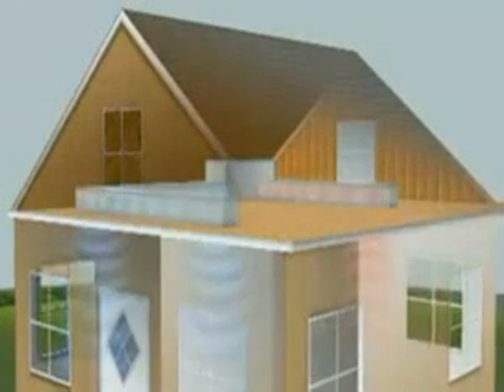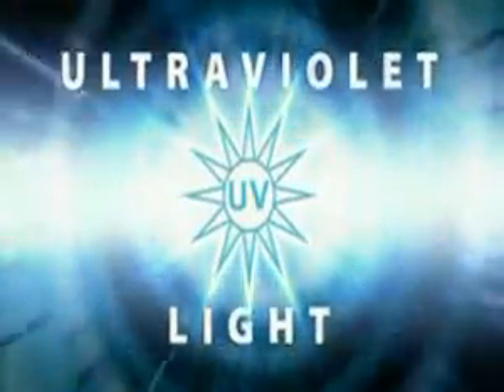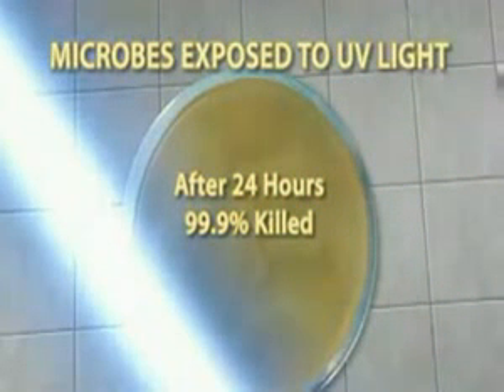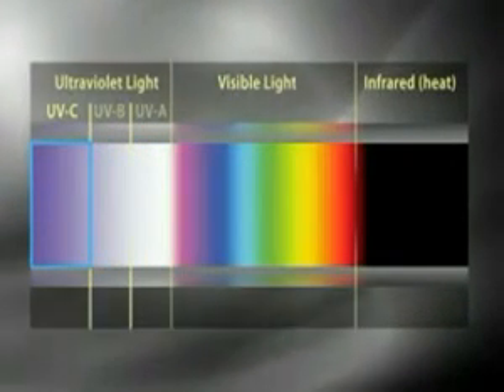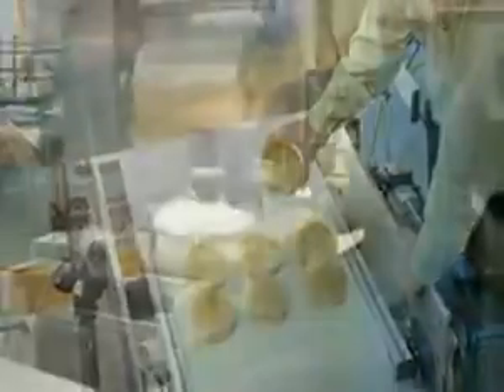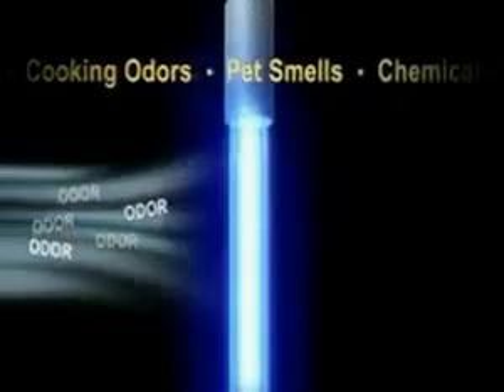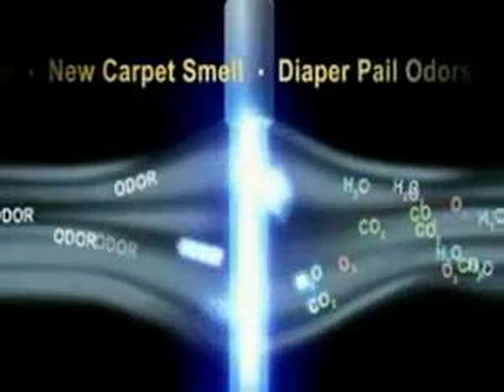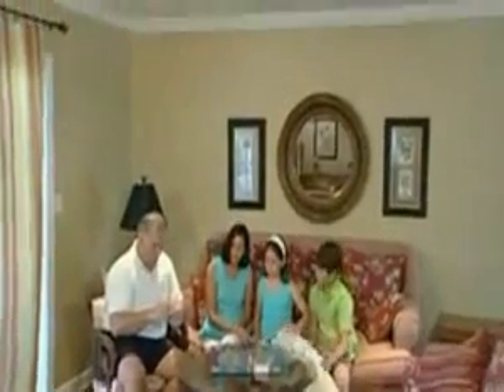UV Light Install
How Does UV Light Work?